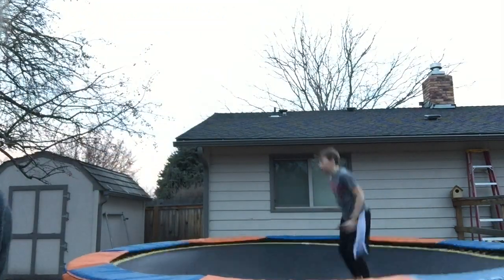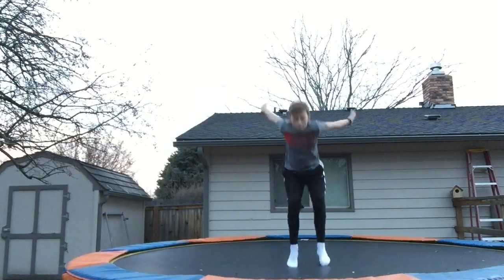Back flip tutorial